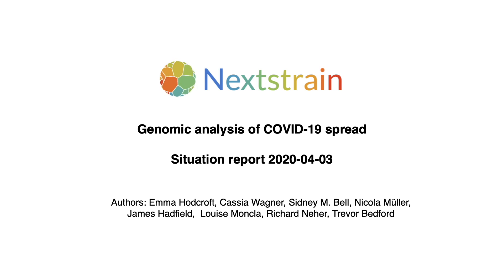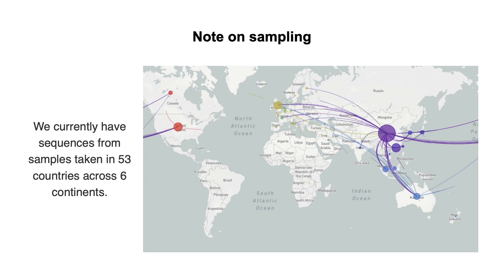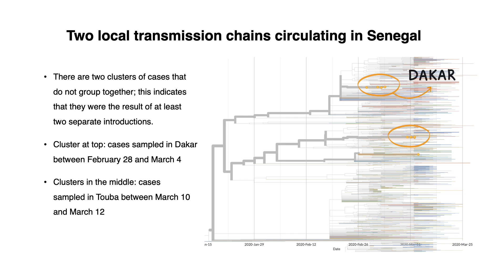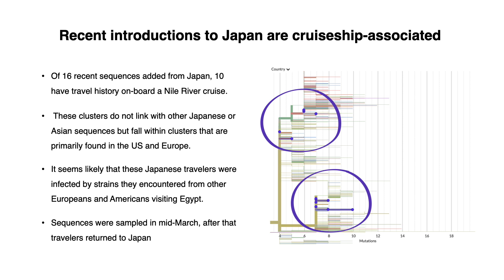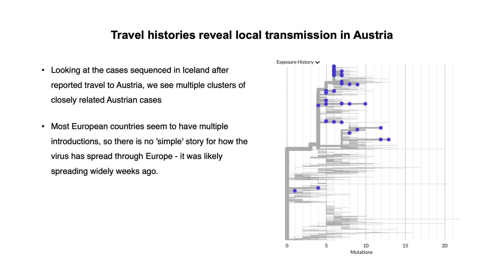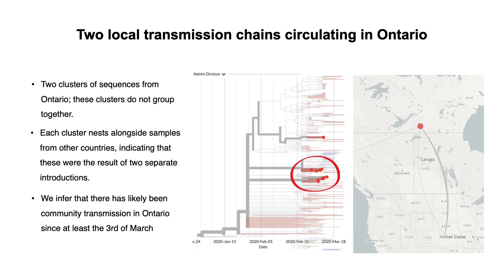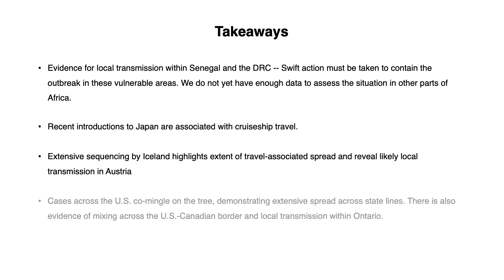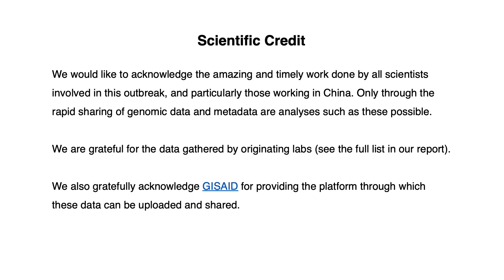Nextstrain Situation Report 2020-04-03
This video reports the genomic analysis of COVID-19 spread as of April 3, 2020.

In this report, we highlight the updates in Africa, Asia, Europe, and North America.

This report uses publicly shared genomic data to track the spread of COVID-19.

Multiple translations are available.

Authors: Emma Hodcroft, Cassia Wagner, Sidney M. Bell, Nicola Müller, James Hadfield, Louise Moncla, Richard Neher, Trevor Bedford

Video Produced and Voiced: Olivia Pham